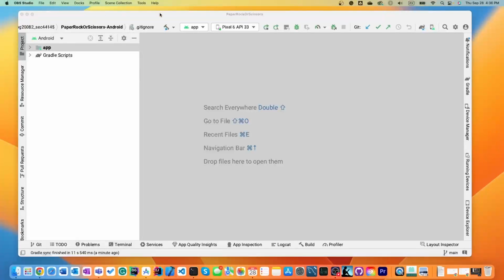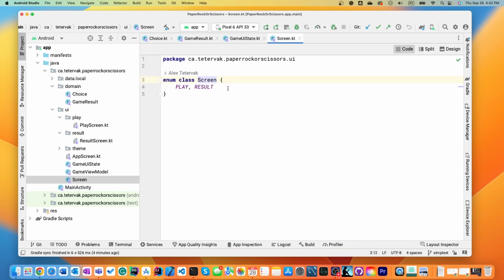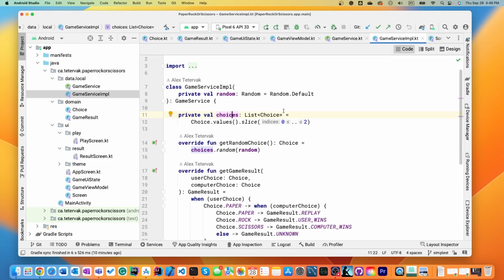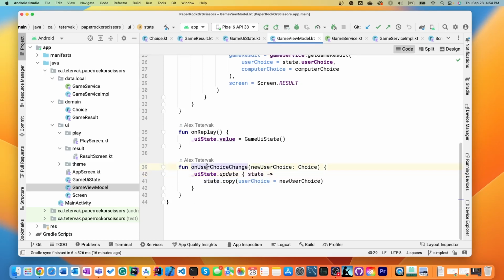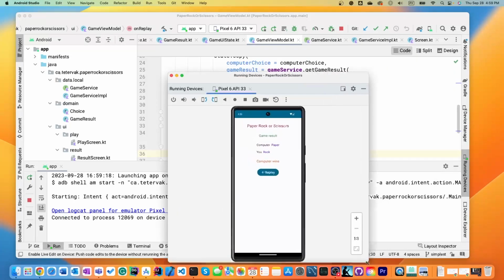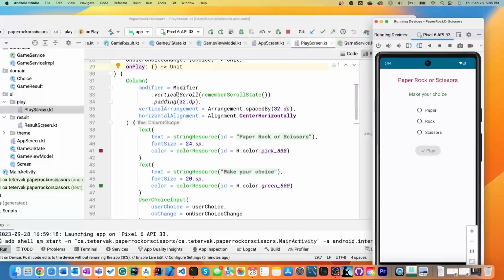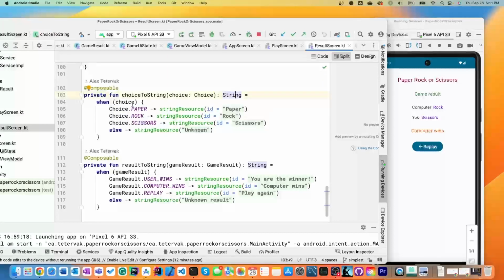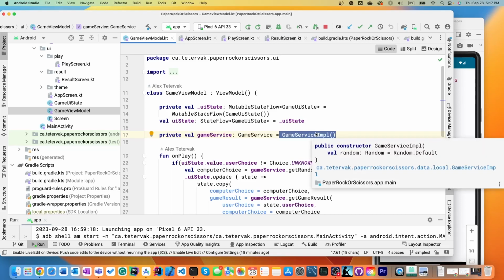PROG20082 - PaperRockOrScissors - Part 1 - Fall 2023